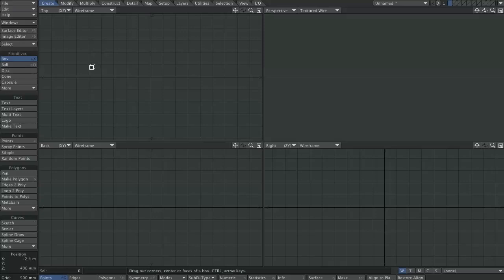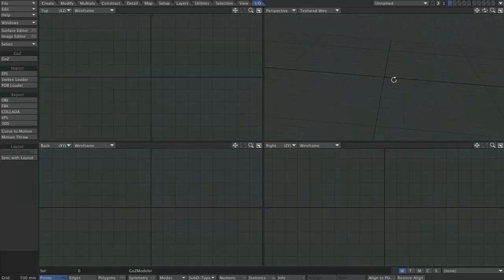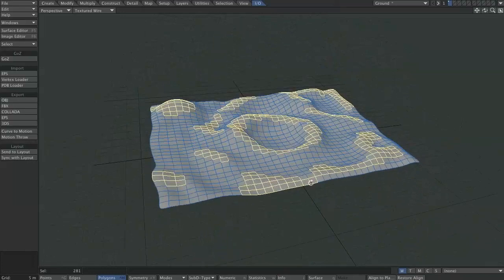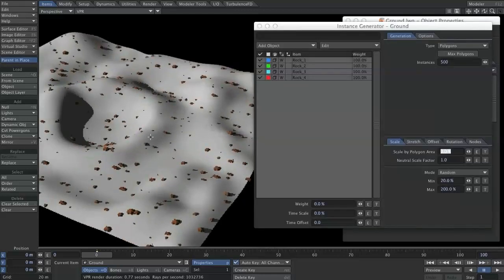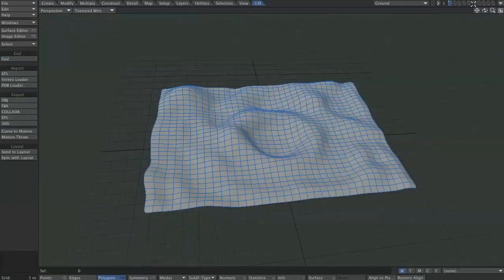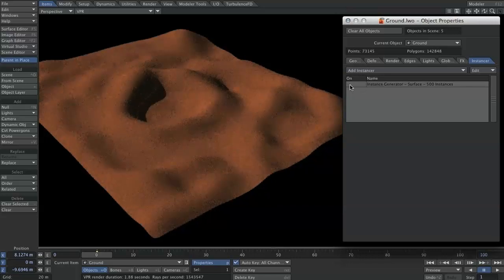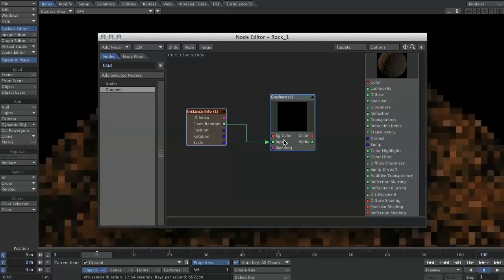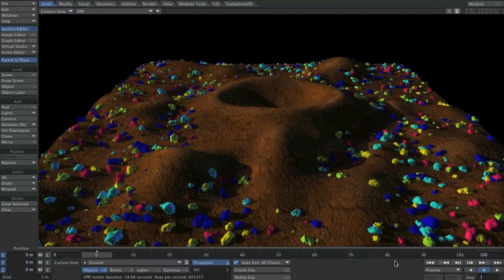LightWave tutorial: Scatter rocks using instancers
This video by Steve Jarratt came with his tutorial in issue xxx of 3D World magazine.